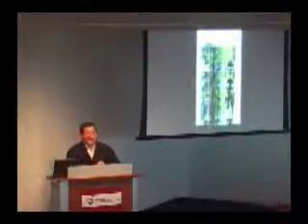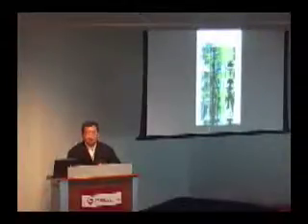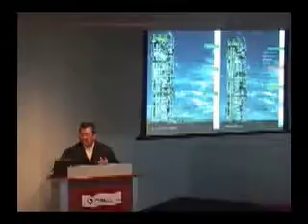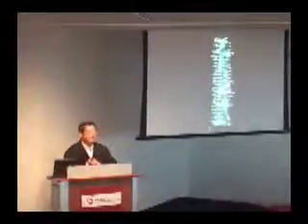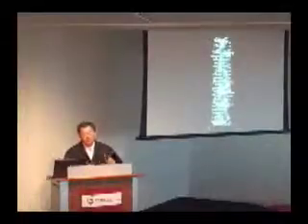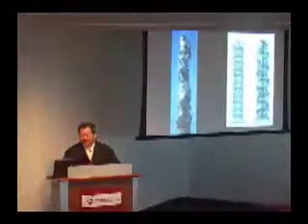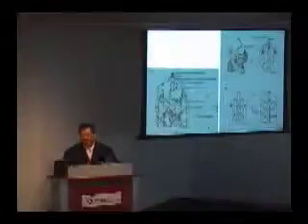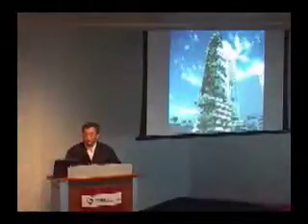Ken Yeang, Llewelyn Davies Yeang; Part 1, Expo Centre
Ken Yeang at The Skyscraper Museum
Mixed Greens, an International Survey of State- of- the- Art Sustainable Skyscraper Design
Designing the Green Skyscraper